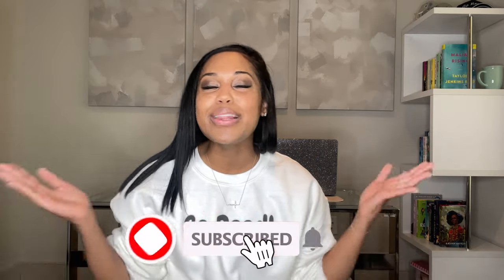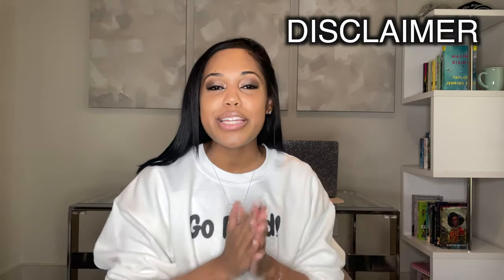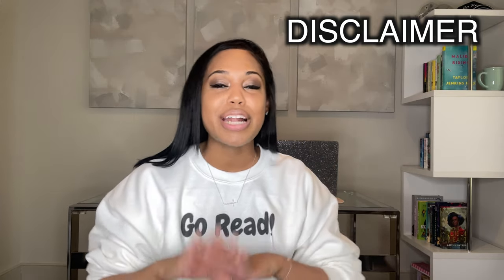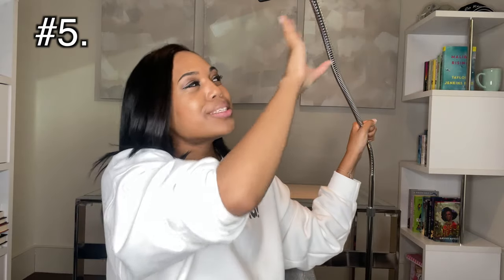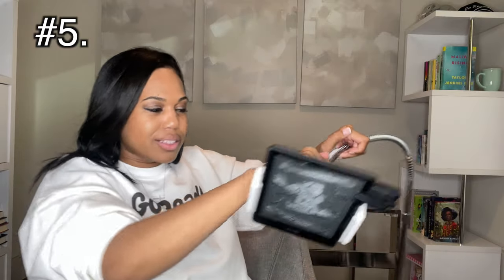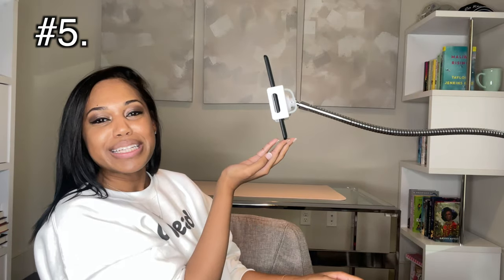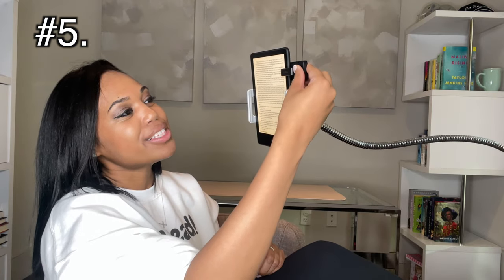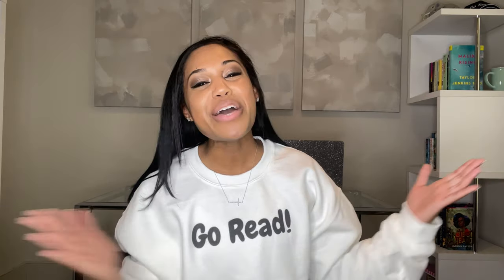5 Amazon Products You NEED for Your Kindle!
Why Hello!

I LOVE my Kindles! I use them EVERY single day! Since they are such a huge part of my life, I wanted to make my experience with them as fun and relaxing as possible. If you have a Kindle (or any E-reader for that matter) then there are 5 products that you NEED to get from Amazon to make your reading experience even more enjoyable! I have searched all over Amazon to find products that will make my awesome Kindles even more awesome!  I am happy to declare, that I have definitely found some! In this video, I discuss the 5 Amazon products that I found, love, and that I feel every Kindle user needs! Enjoy!

Timecodes
0:00 - Introduction
0:29 - Disclaimer
0:40 - #1. Hand Strap/Grip
2:00 - #2. Flippy (Tablet Stand for Lap)
2:51 - #3. Kindle/Tablet Remote
3:48 - #4 Stylus Pen(s) for Touch Screens
4:32 - #5 Gooseneck Tablet Floor Stand
5:37 - Final Remarks

Products(s) Mentioned in this Video:
#1: Hand Strap/Grip
#2: Flippy (Tablet Stand for Lap)
#3: Kindle/Tablet Remote
#4: Stylus Pen(s) for Touch Screens
#5: Gooseneck Tablet Floor Stand